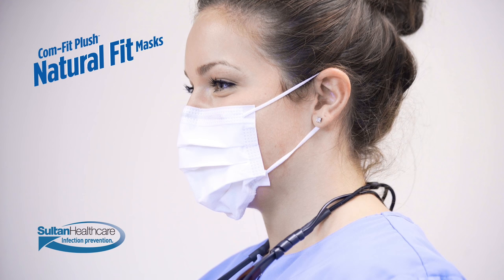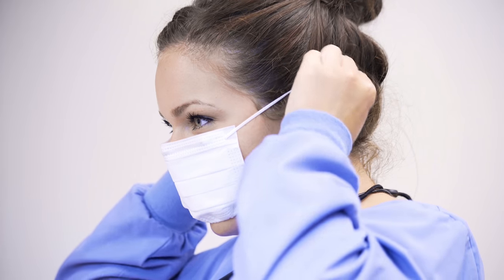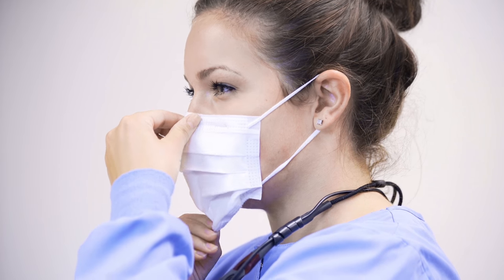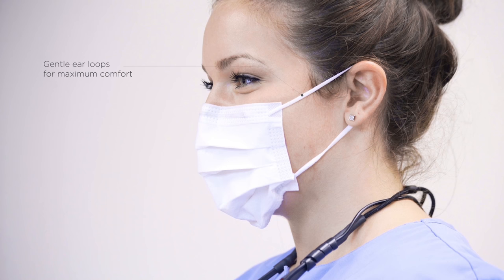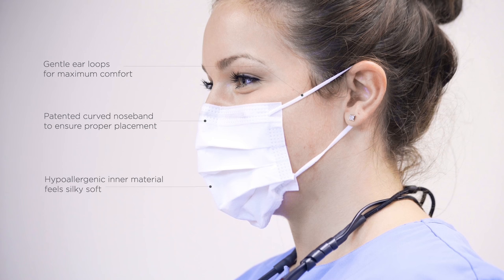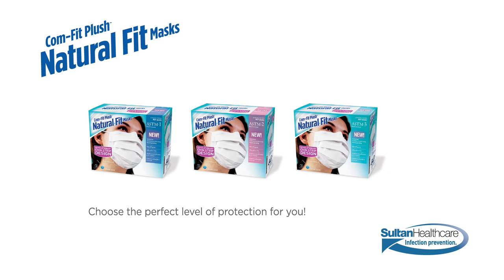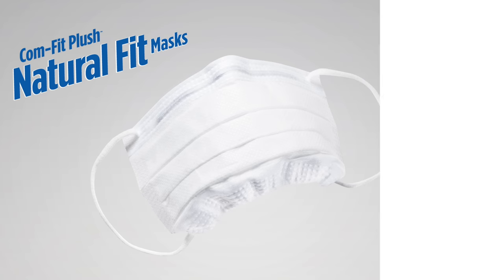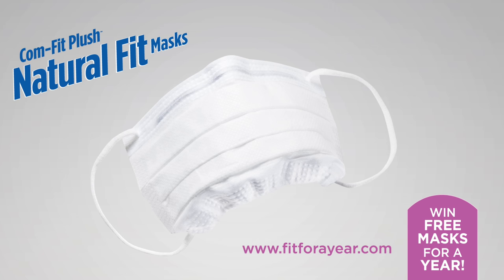Com-fit Plush Natural Fit Mask | Sultan Healthcare | Dentsply Sirona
The new Com-fit Plush Natural Fit mask is unlike protective masks you’ve tried before.  Clinicians say it’s more comfortable than leading competitor brands. Independent testing shows  it has better breathability. Our innovative elastic chin strip provides a better fit, and a better fit helps improve protection.